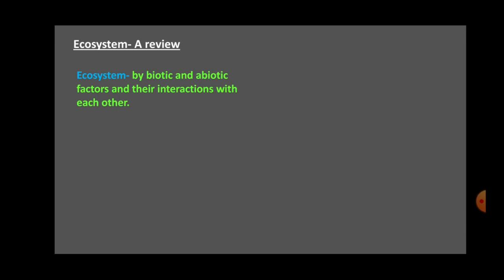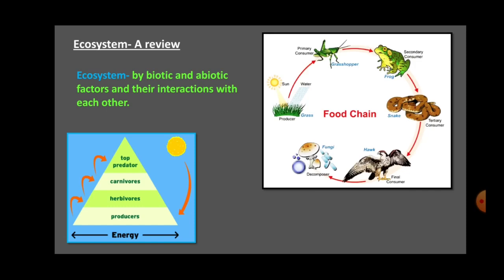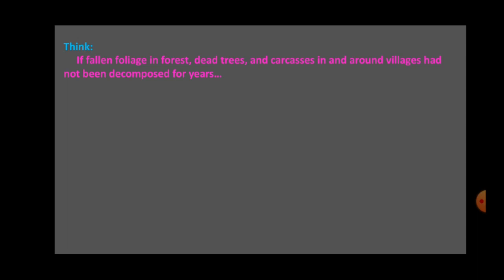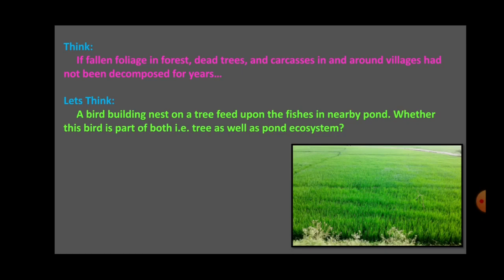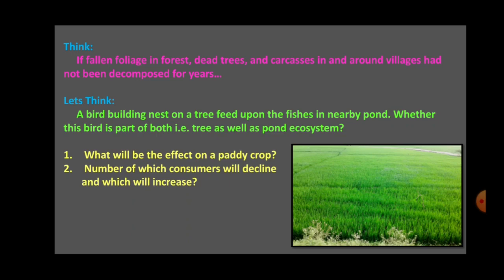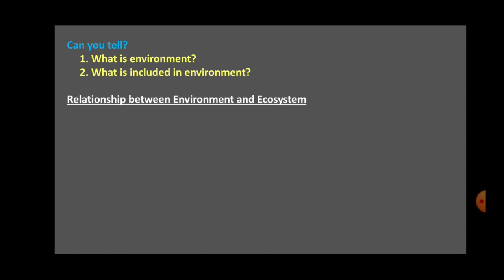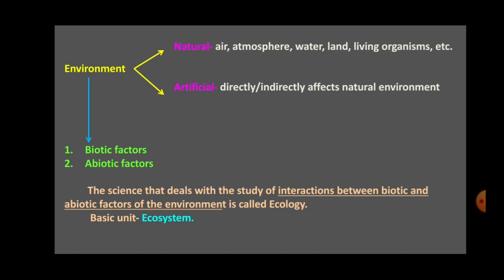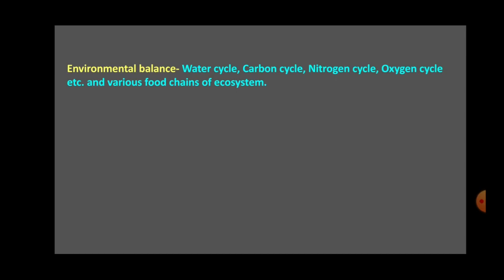Subject: Science and Technology II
L.no.4 Environmental Management (Part 1)